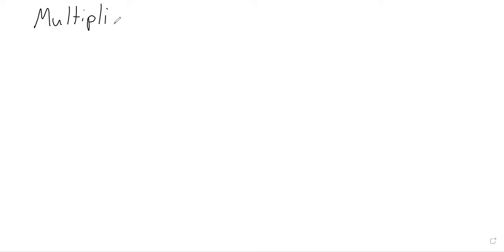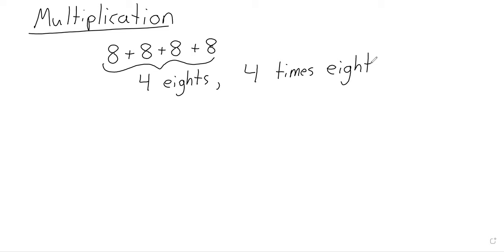2023 ElemMath W3D2 Multiplication